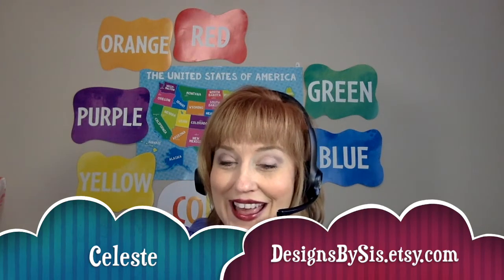DesignsBySis I April Makes I Completed Sewing Projects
Check out what I made in April 2020.  You can message me through my ETSY store for mask orders or purchase on of my products through it. I am only shippping within the United States.

Shop with Me:  https:// DesignsbySis.etsy.com

Scotch Guard